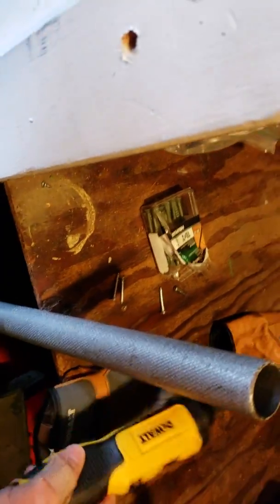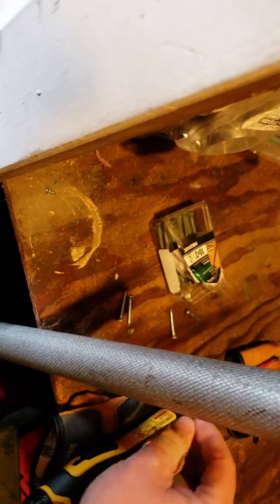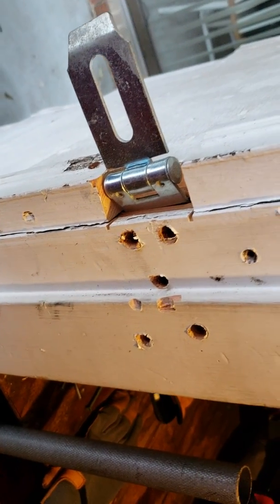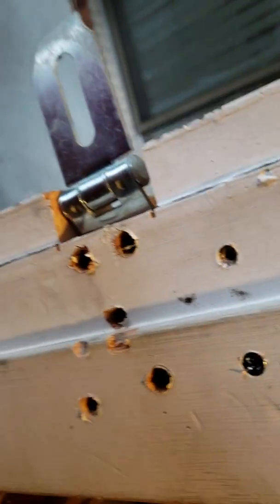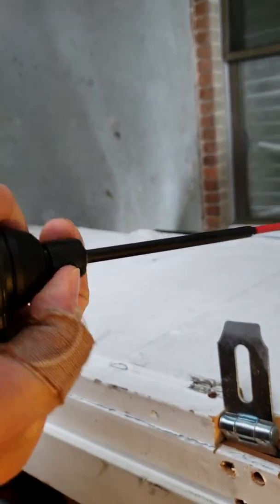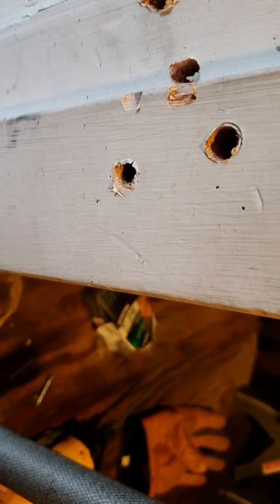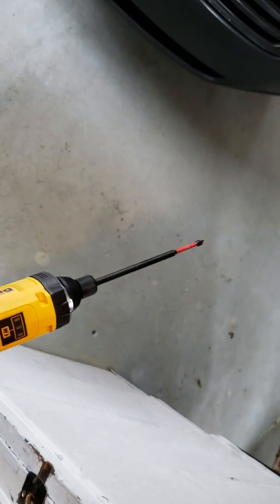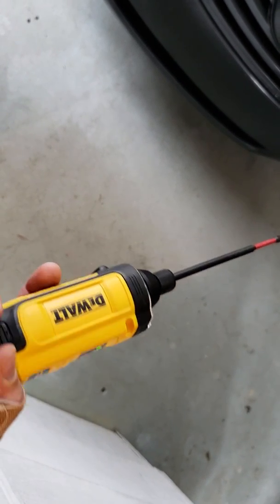Dewalt 8vmax cordless screwdriver review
A countinuation of the dewalt screwdriver review